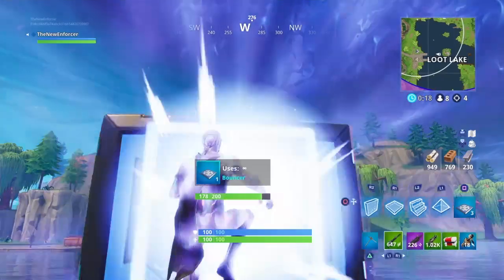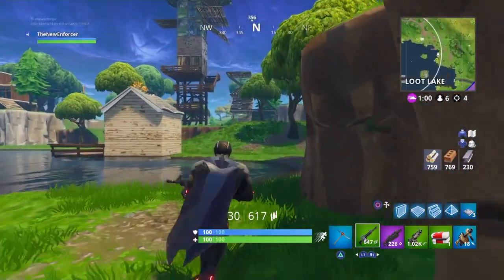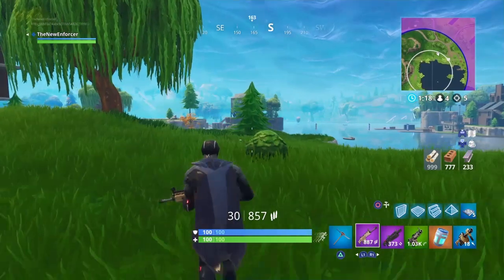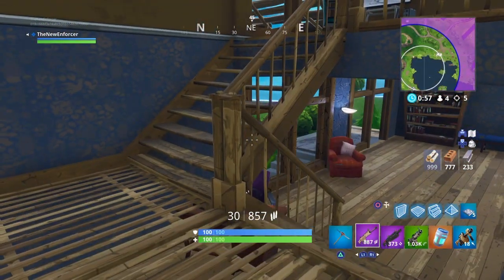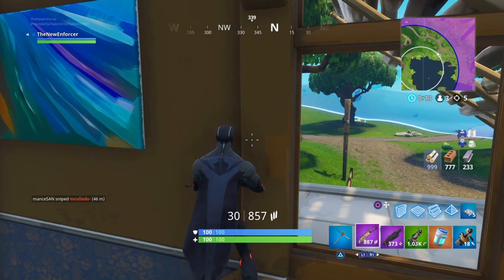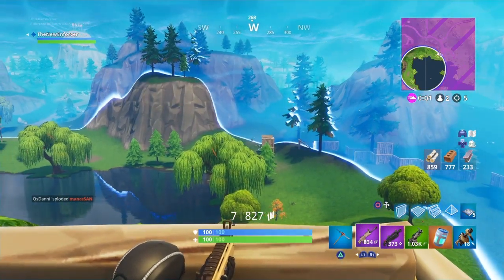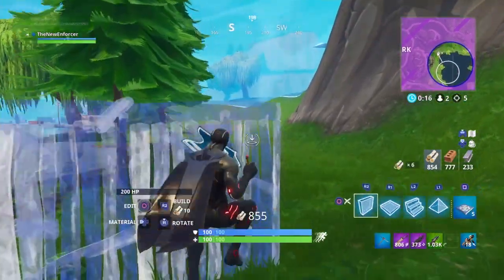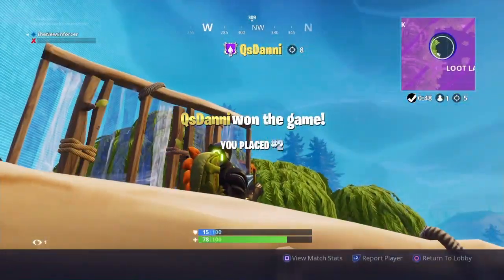The *NEW* SMG BUFF Is Overpowered! - Fortnite Battle Royale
In this video I show off the brand new SMG Buff that affected both the tactical and suppressed SMGs! These things are both complete monsters and absolutely melt through anybody that you end up shooting at with them, they pretty much get deleted!